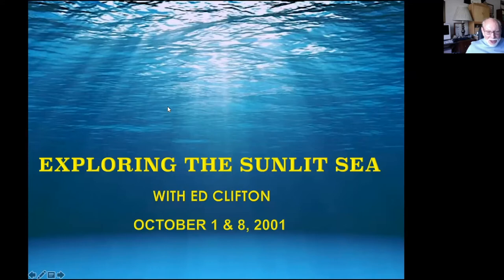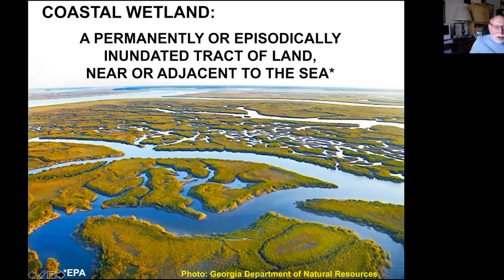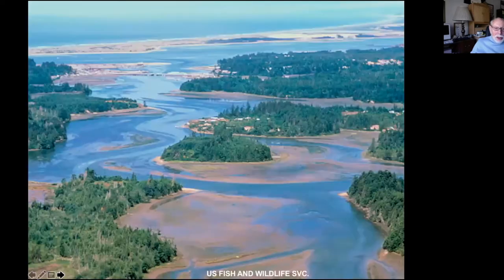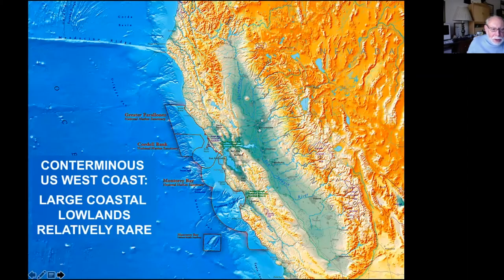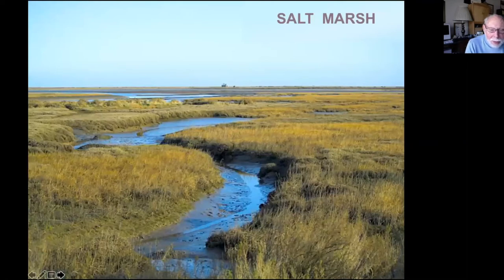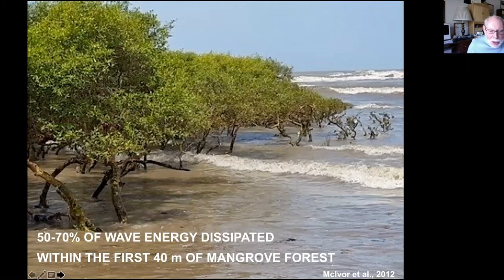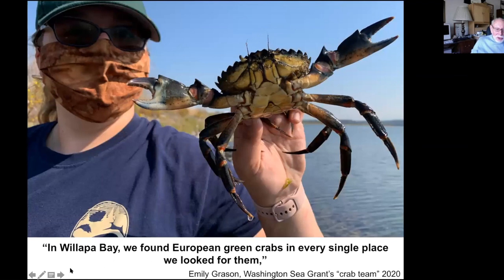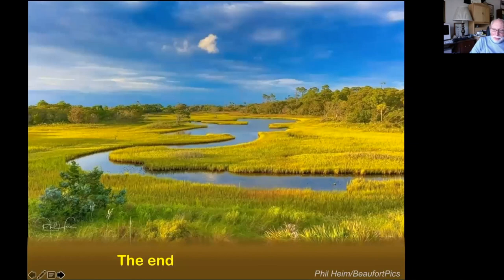Exploring the Sunlit Sea (Session 1)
Coastal Wetlands: A Personal Journey

Dr. Ed Clifton shares his research experiences in the coastal wetlands, including Wallapa Bay, Washington, the second largest estuary on the West Coast.